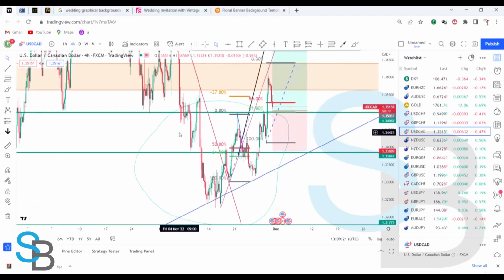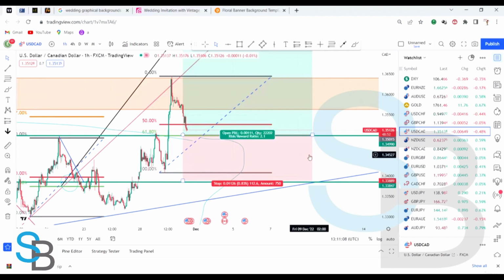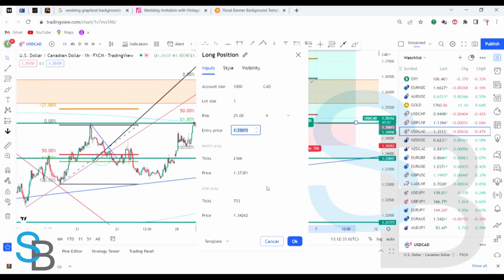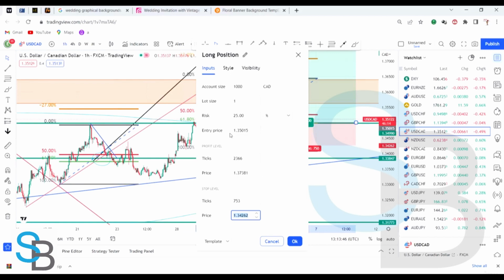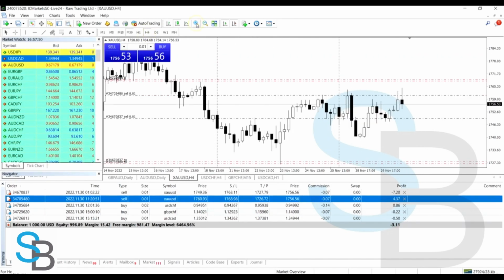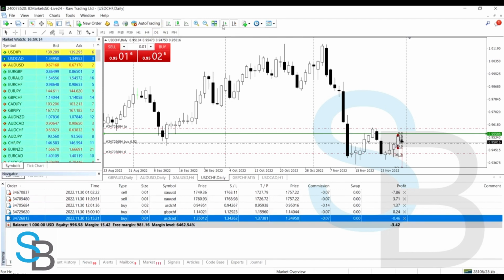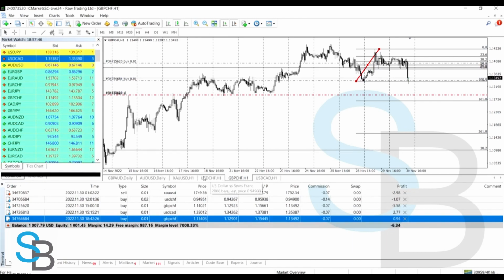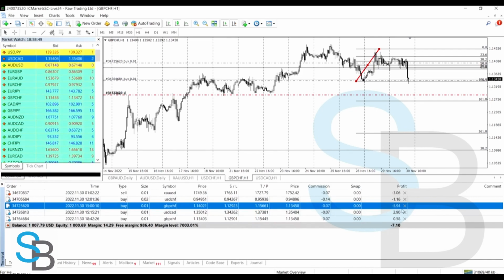Live trading example 3 forextrading chapter#56